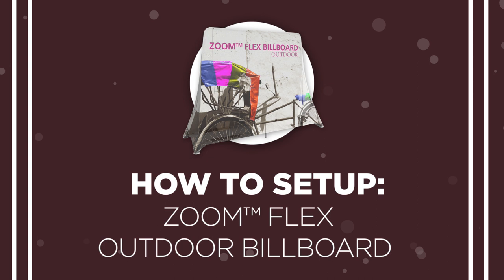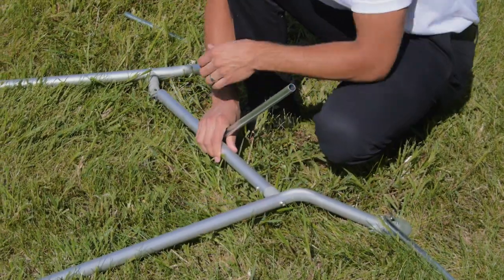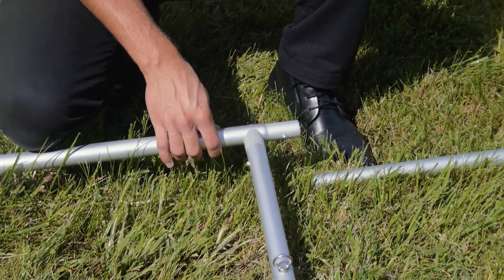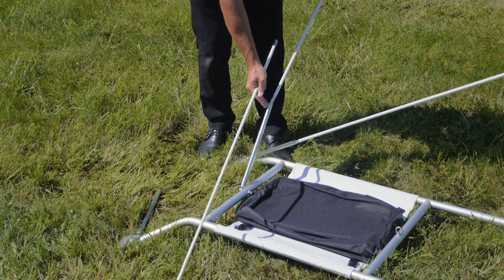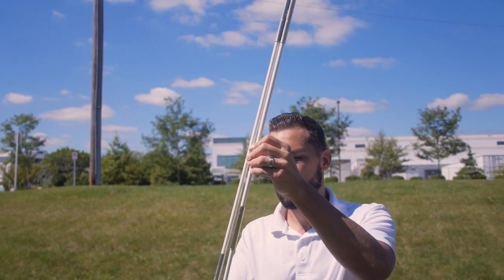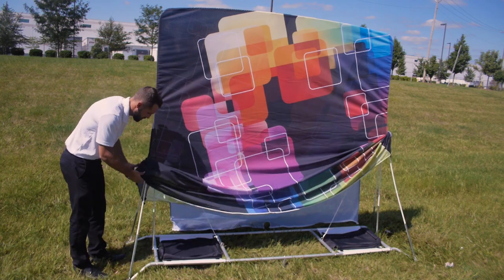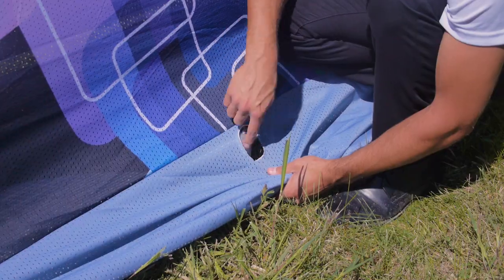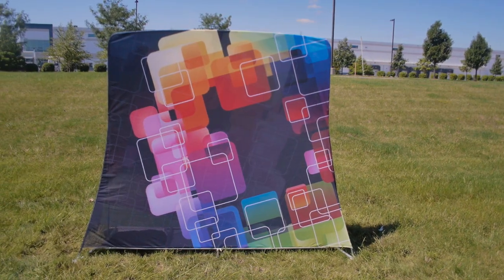How to Setup: Zoom™ Flex Outdoor Billboard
The Zoom™ Flex Outdoor Billboard is a strong, flexible outdoor billboard perfect for outdoor promotions and events. The Zoom™ Flex Outdoor Billboard features sturdy base plates on the inside of the unit, tube frame construction with flexible fiberglass poles at the top, which allows the display to move with the wind. Bags included to add weight for stability.